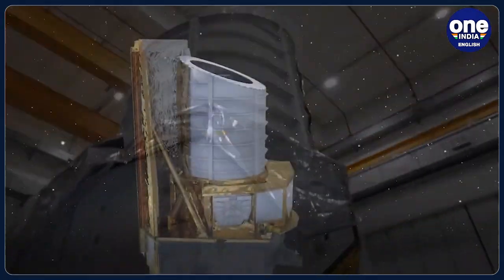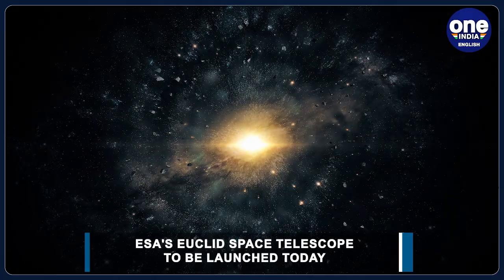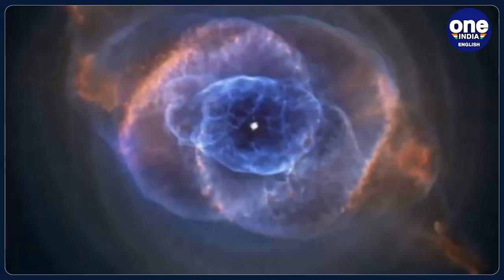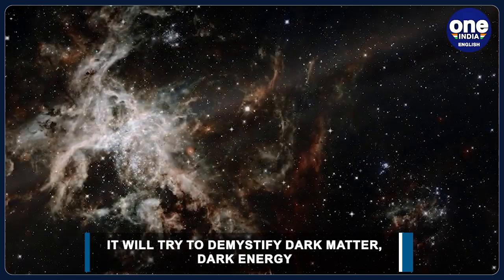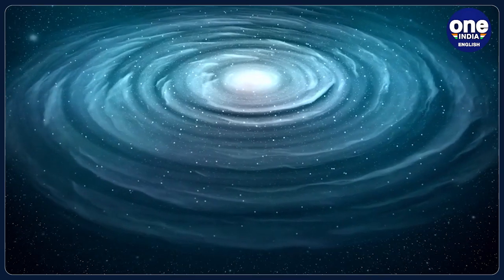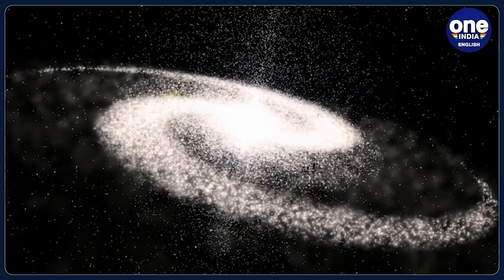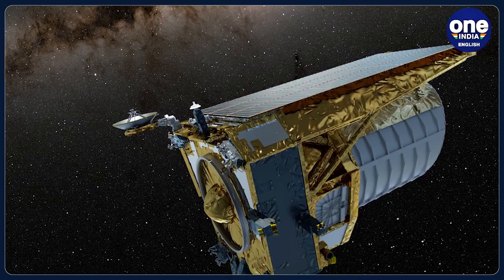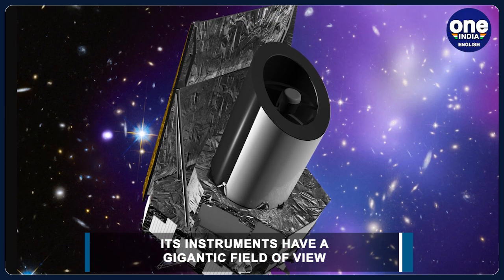ESA's Euclid space telescope to be launched today atop a Falcon 9 rocket | Oneindia News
A new European Space Agency’s space telescope is set to be launched  atop a SpaceX Falcon 9 rocket today. The Euclid space telescope will hunt for clues about two of the universe's greatest mysteries…dark matter and dark energy.  It will try to reveal how the universe has expanded and how the structure has evolved over the cosmic history.  The dark universe is the mysterious part of the universe that we cannot see. It is composed of two main components: dark matter and dark energy. While dark matter makes up about 85% of the matter in the universe, dark energy makes up about 70% of the energy in the universe. It is, in fact, dark matter that holds galaxies together and prevents them from flying apart. Despite making up an estimated 95% of the universe, dark matter and dark energy cannot be detected directly. Instead, scientists observe them in the gravitational warping effects seen in many galaxies across the universe.  Scientists say that without dark matter, galaxies would not have been formed. On the other hand, dark energy causes the universe to expand at an accelerating rate.

~PR.153~ED.155~HT.178~